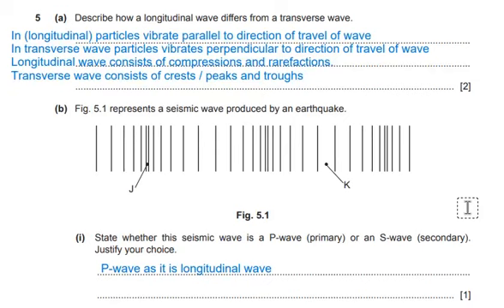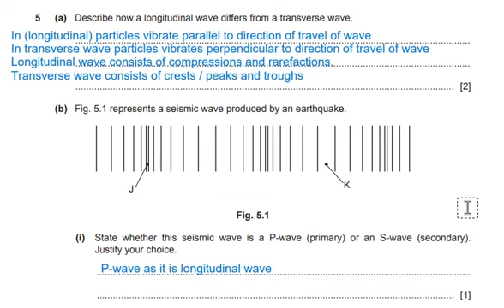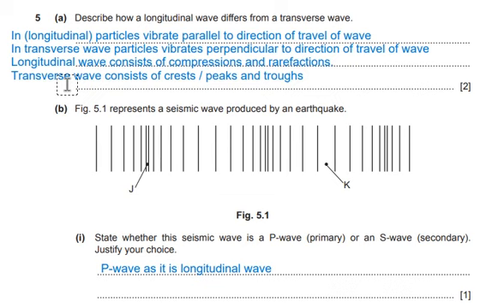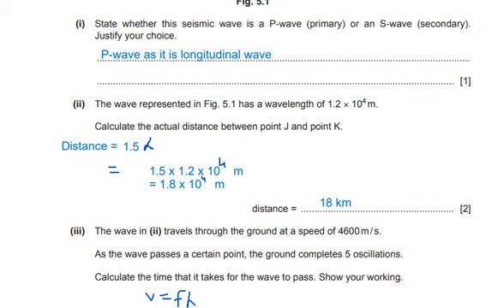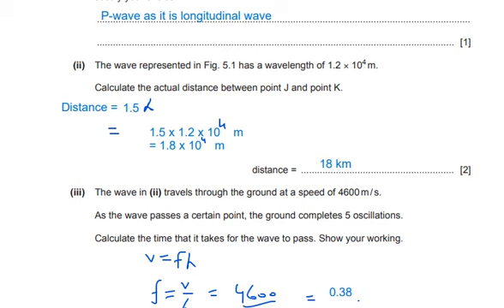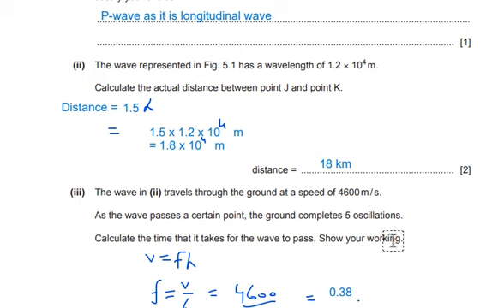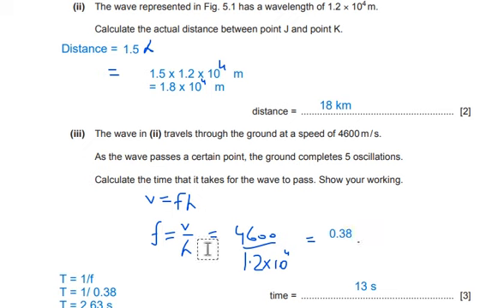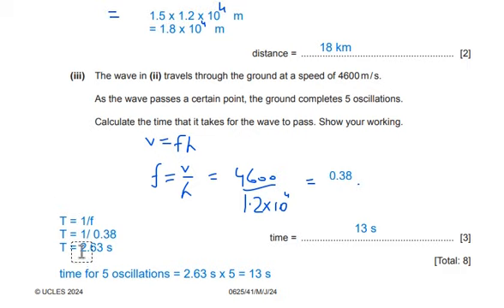CIE IGCSE PHYSICS Solved paper Q5 0625/41/M/J/2024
Waves Question from P41/M/J/24